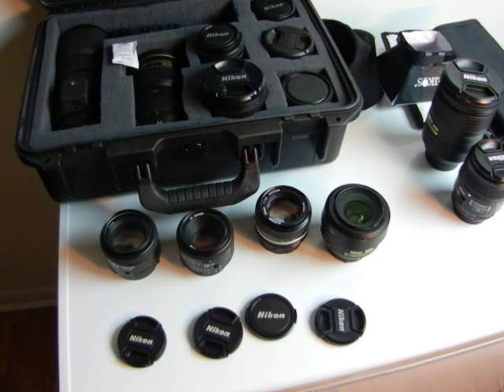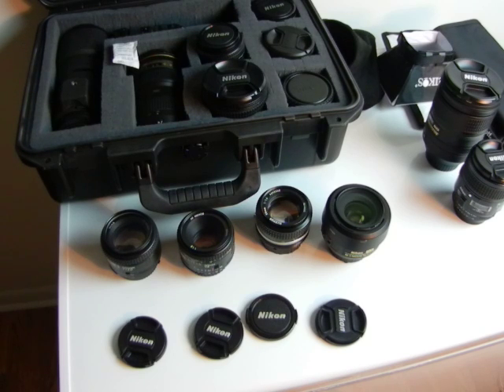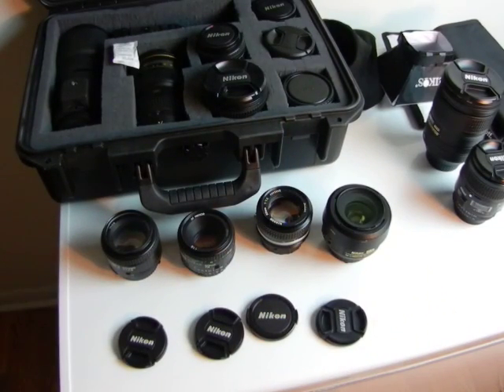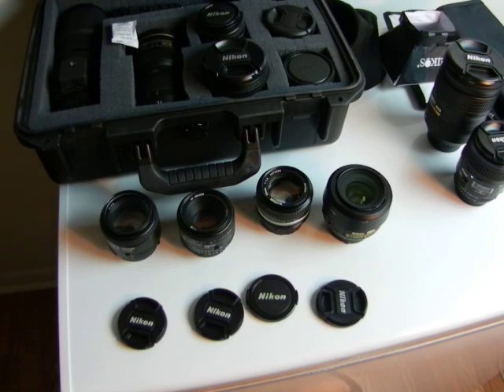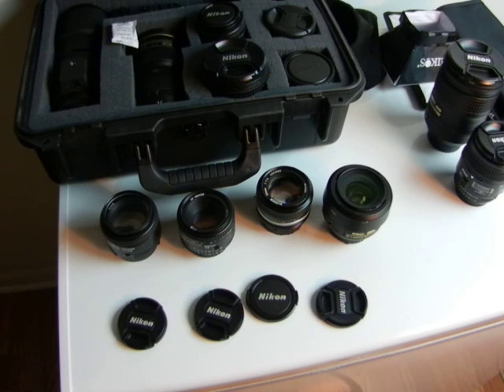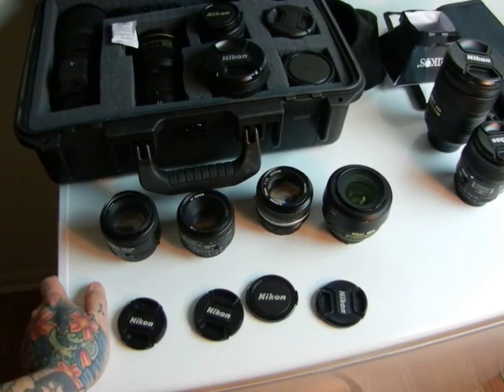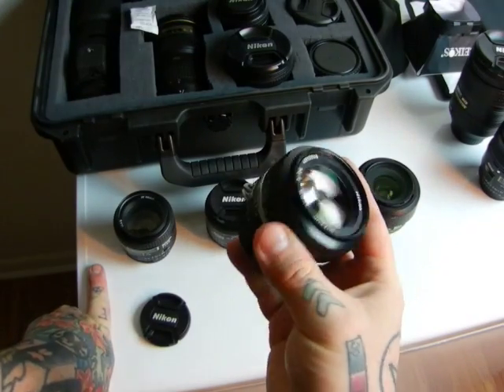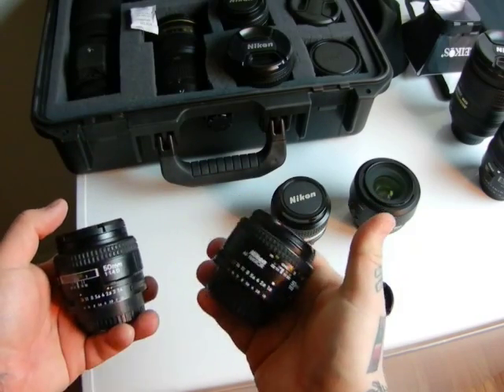The Angry Photographer: The real secret of FX & DX Normal lenses. Nikon Lens Secrets to save you $$